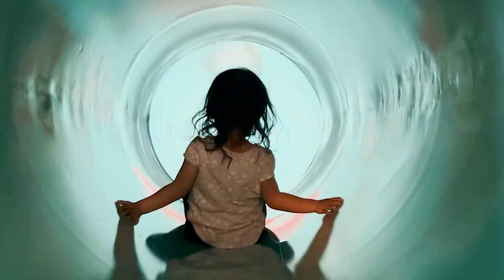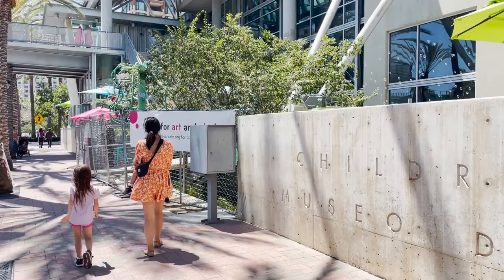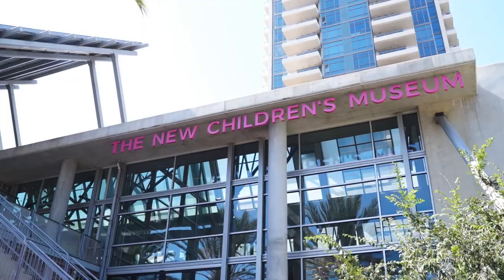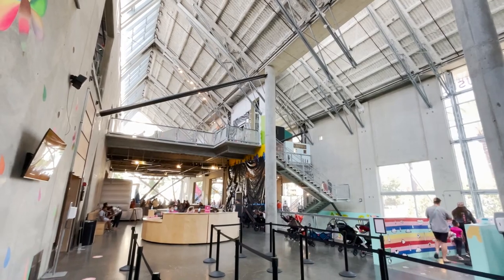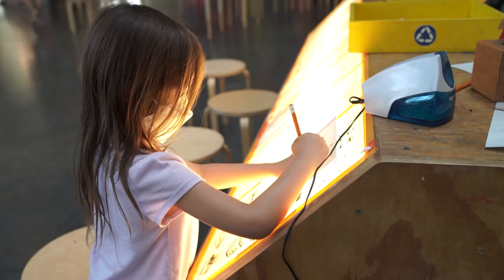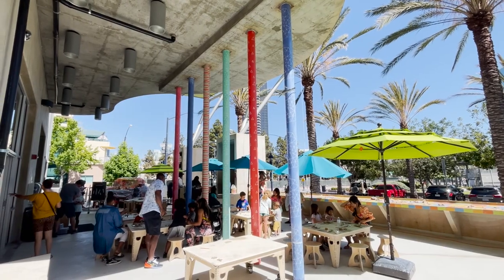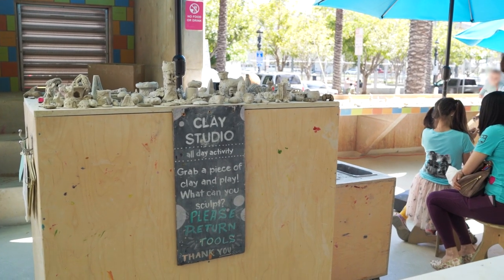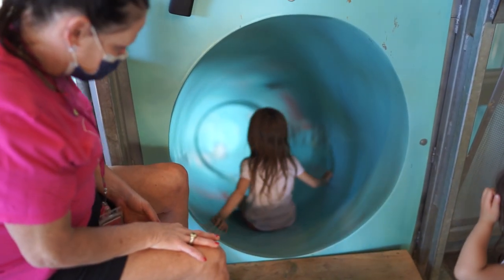Visiting The New Children’s Museum San Diego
📍 THE NEW CHILDREN’S MUSEUM